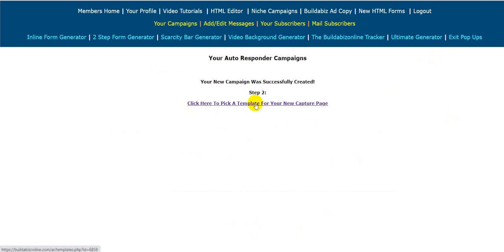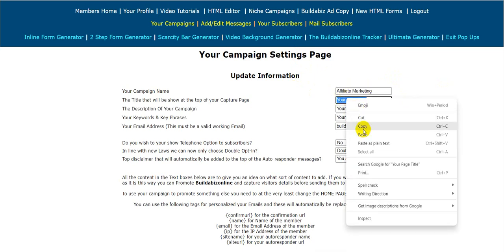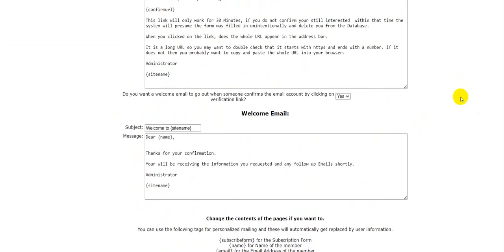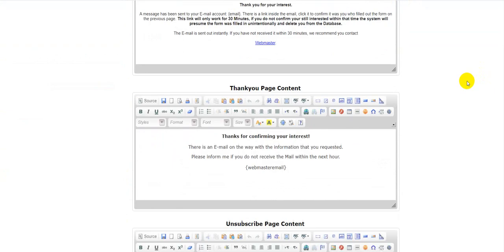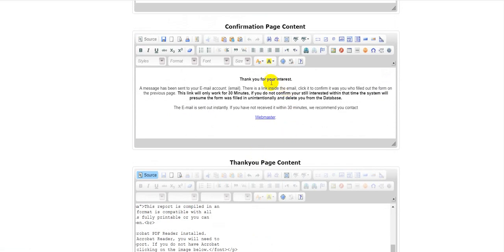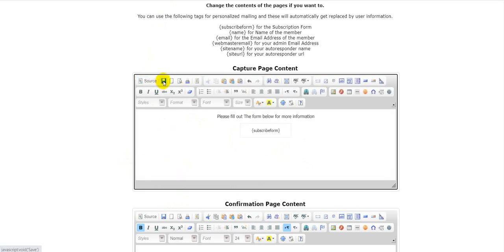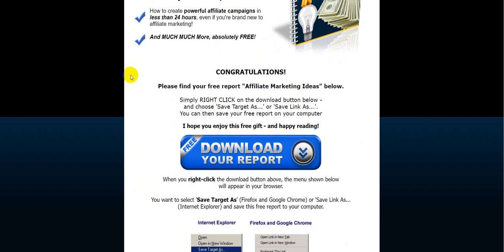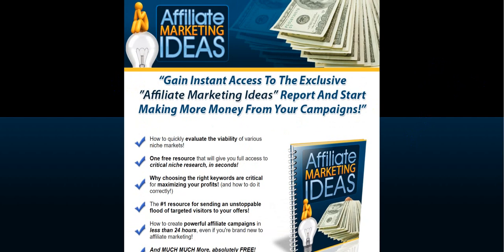Buildabizonline Almost Ready Build Responder Campaigns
In this video, we will show you how to create you Buildabizonline Almost Ready Build Responder Campaigns

Tools Like...